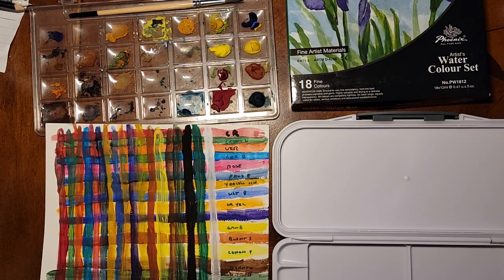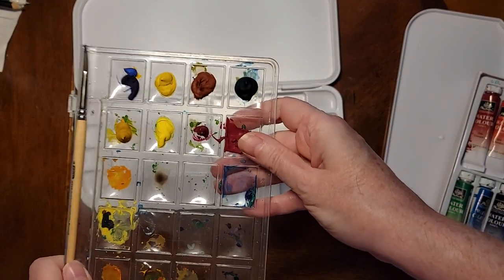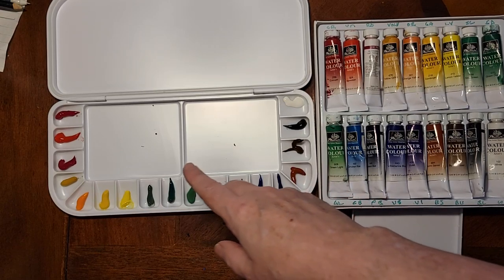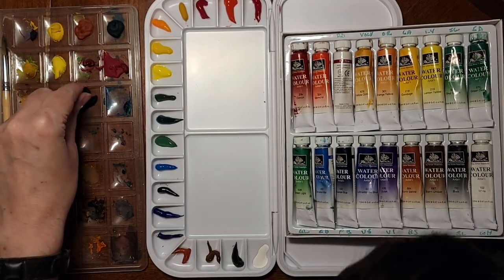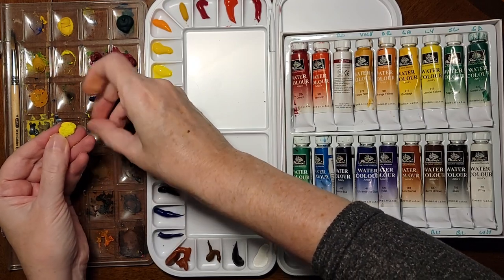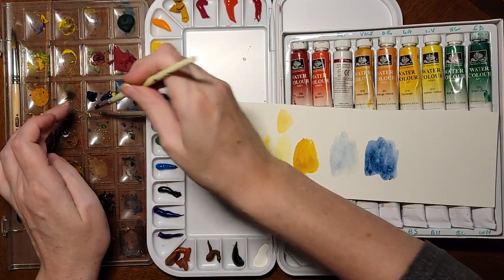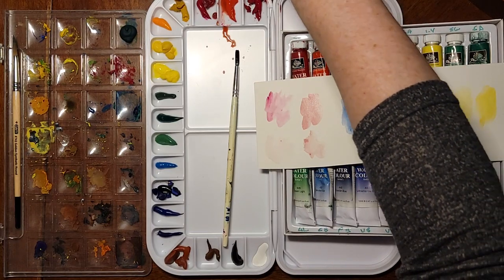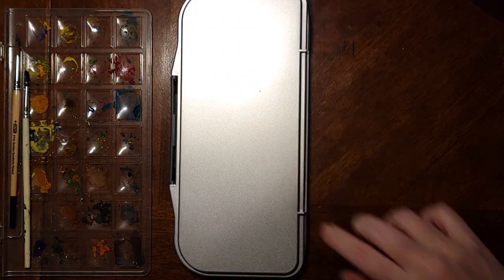Sorting Organizing and Storing Dried Out Watercolors - Phoenix Watercolor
Because I work with kids in an art gallery, I often end up with extra, dried-out watercolors I want to reuse. Watercolors are perfectly fine when they dry out. You just wet them and you can use them again.

Using a set of Phoenix watercolors, I show how to first create a palette storage system for your watercolors and then how to sort and store any dried watercolors you might have left over from a project.